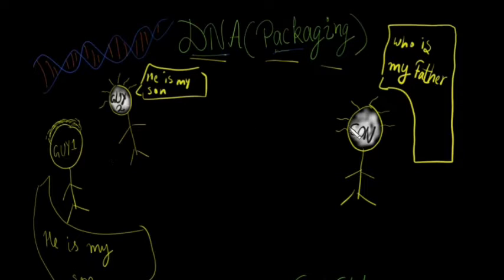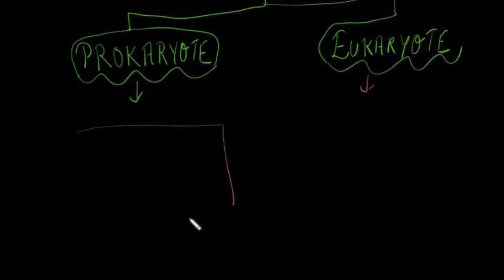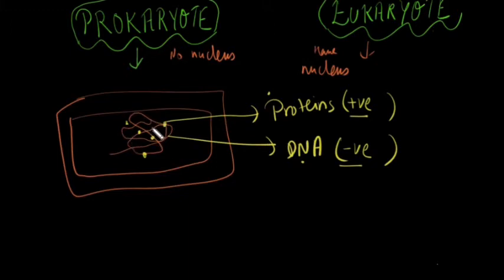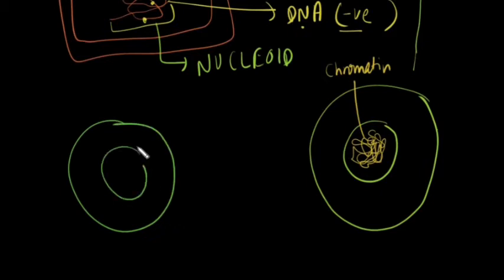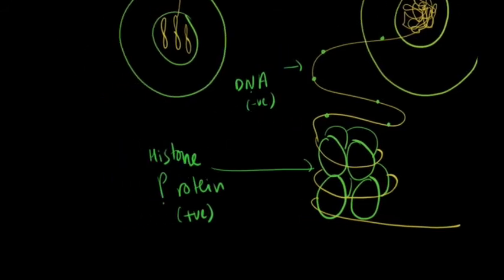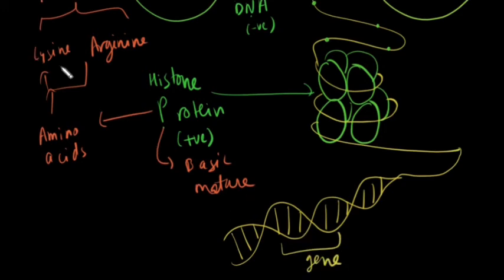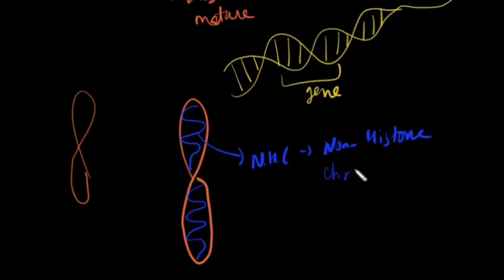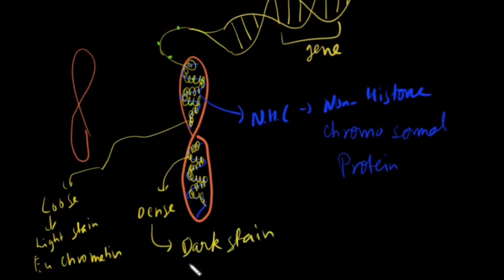DNA packaging NCERT class 12 in 10 mins.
This video describes how DNA is packed in prokaryotes and eukaryotes in khan academy style.